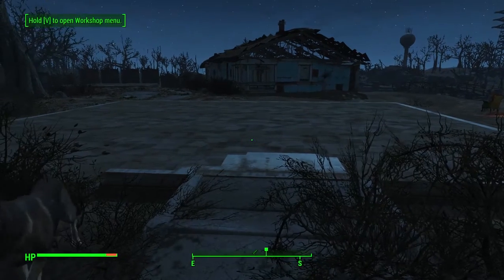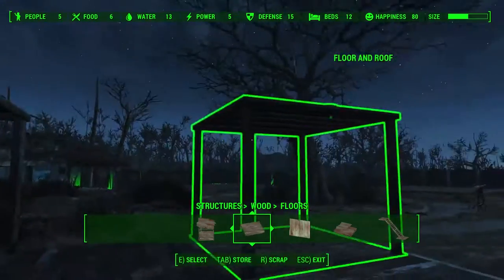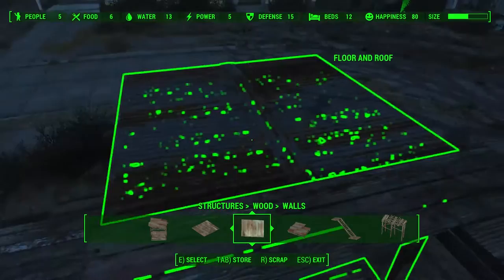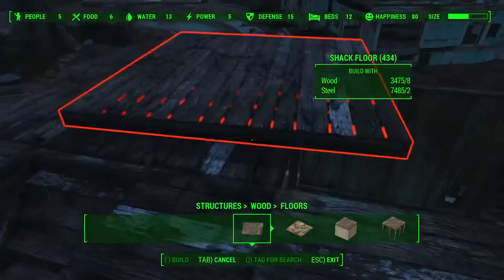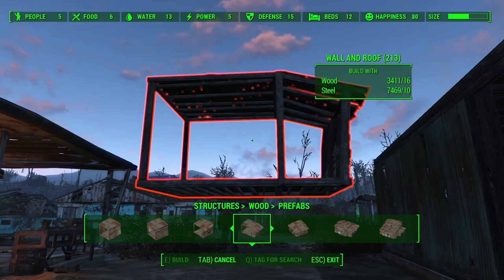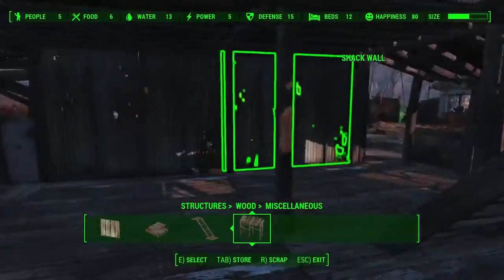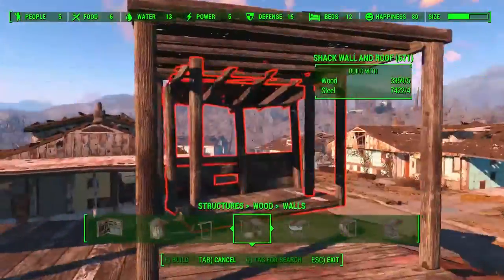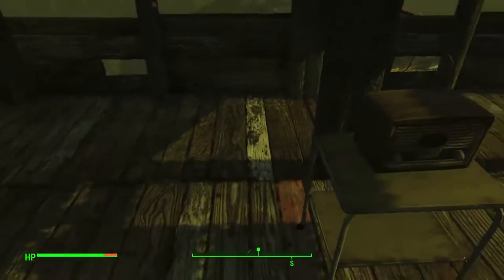Fallout 4 Base building tips, my house in Sanctuary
How to use the construction modules and simple structures in Fallout 4 so you can build your own base or home. I made mine in Sanctuary.